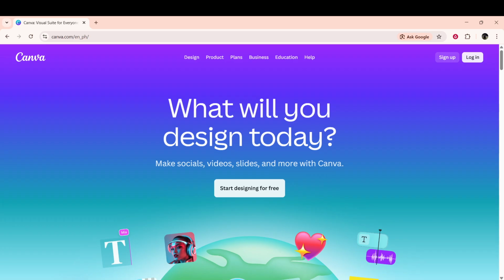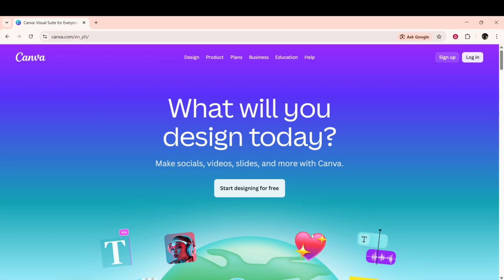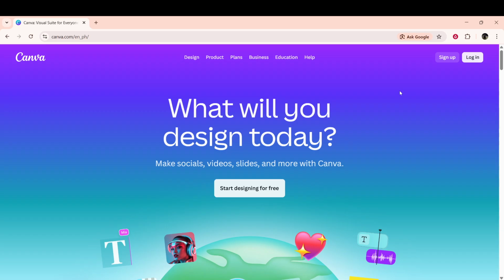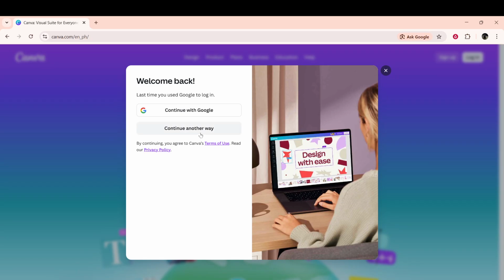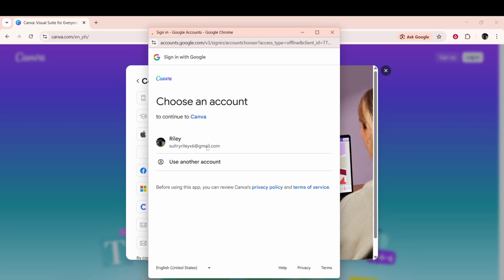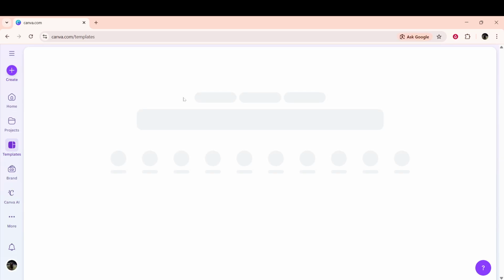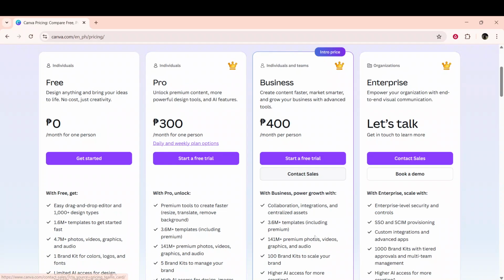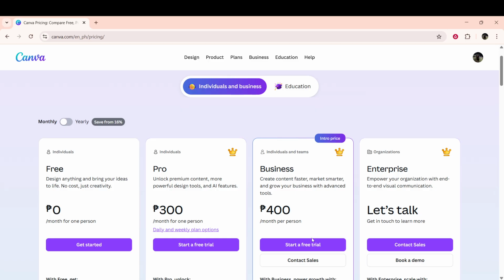How to Create a Free Canva Account Beginner Guide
How To Create A Free Canva Account Beginner Guide (Easy Guide)

In this video we discuss sign up tutorial, getting started, canva registration, account setup, free tools, beginner onboarding, platform access, login guide, new user, digital design start